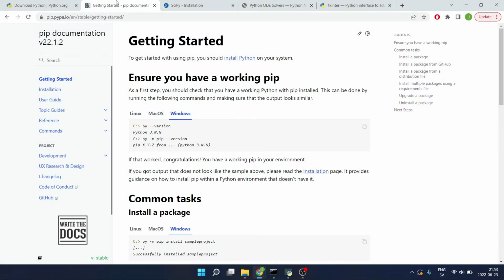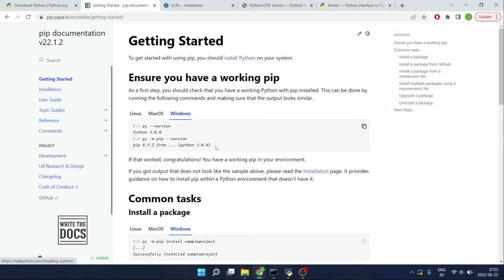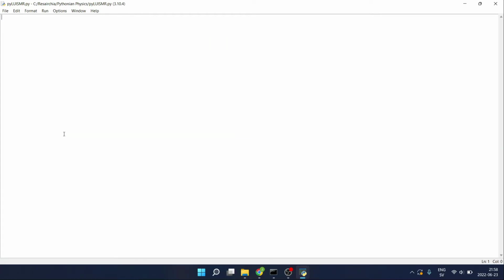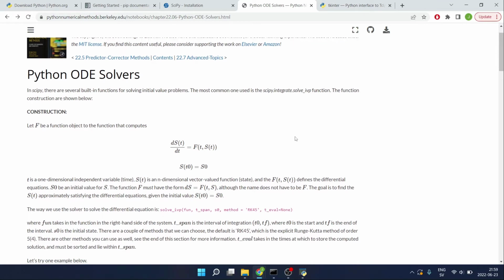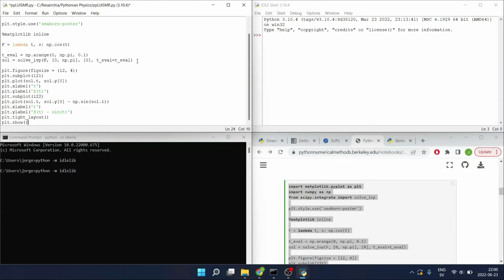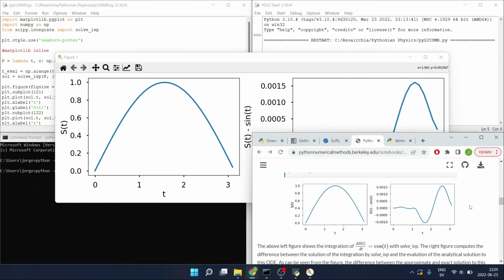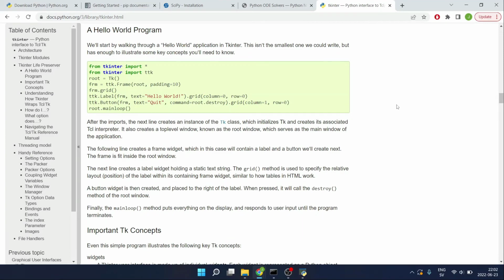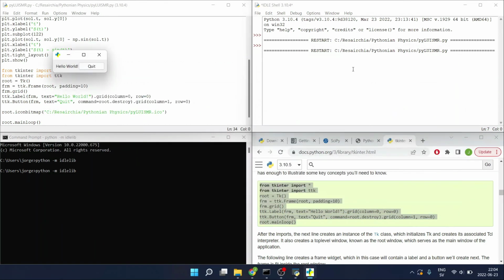Pythonian Physics 01: Getting Started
Welcome to the Resairchia channel and the Pythonian Physics. In these series of videos you will be shown the different steps for developing a physics simulator, a GUI for it and some additional features that may be useful.

In this video you are introduced to Python basics.
-You will learn how to install packages.
-You will how to write Python code.
-You will learn how to run Python files.

In this video we obtained the necessary tools to start developing a simulator such as the one shown in the video